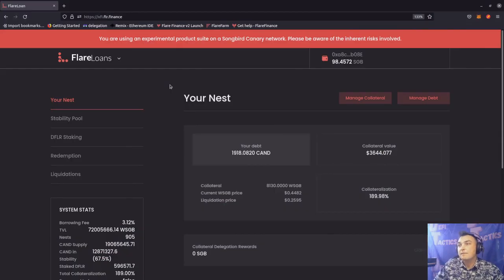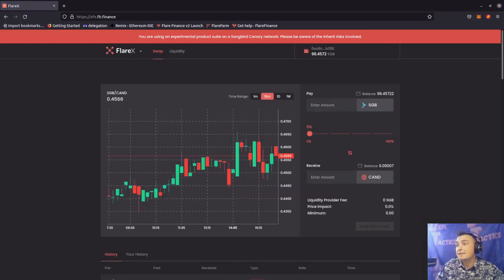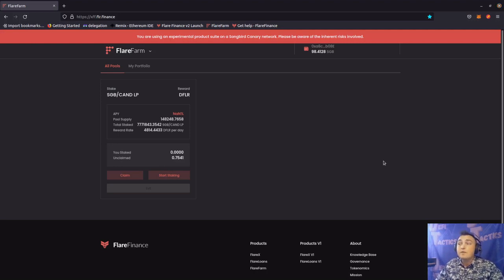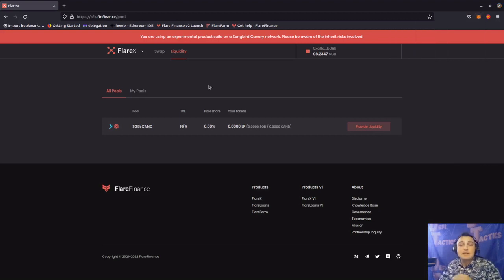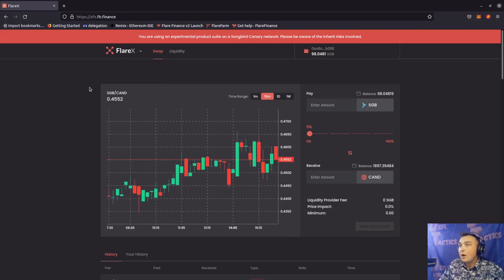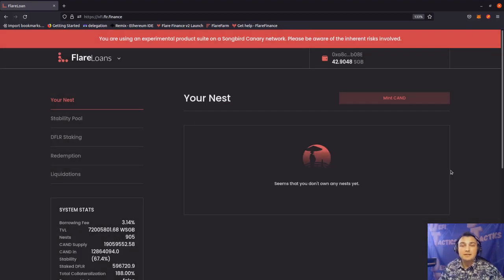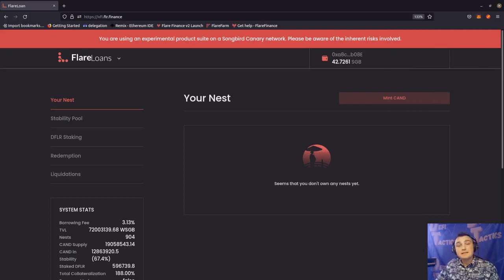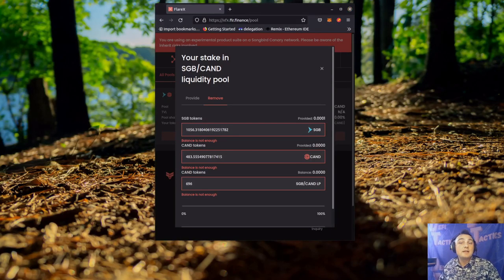Flare Loans: How to Repay Collateral Debt Position / $CAND Loan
In this thrilling installment of DeFi Tactics, we explain how to payback and exit the FlareLoans collateral debt position when our CAND is dispersed across the various earning protocols!

Exciting times!!

Leave me a comment in the comment section below! I genuinely appreciate it!

***Please be aware of scammers! NEVER GIVE OUT YOUR PRIVATE KEYS OR SEED PHRASE. NEVER ALLOW SOMEONE TO SCREENSHARE WHILE YOUR SEED PHRASE OR PRIVATE KEYS COULD COME ON SCREEN! I will not post any contact numbers in the comments. If you have a gut feeling that something is fishy...it probably is***

It's nice to be important but it's more important to be nice!